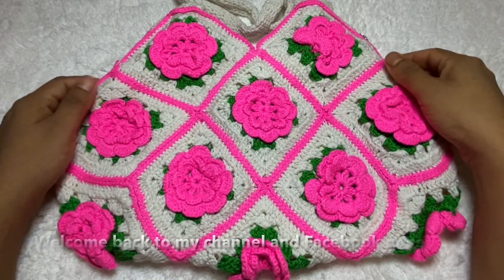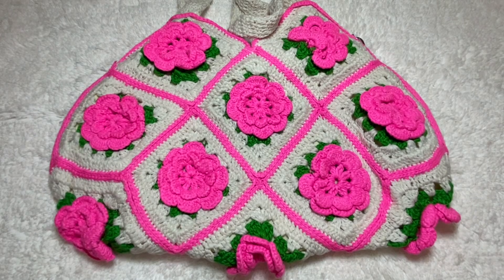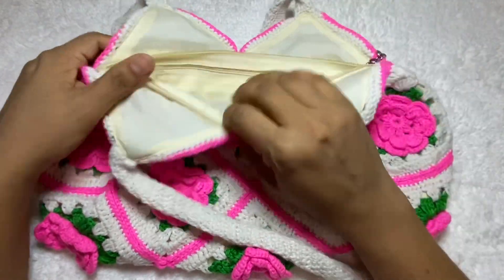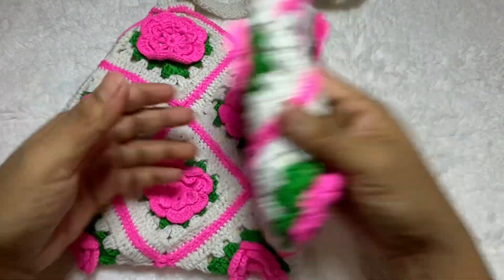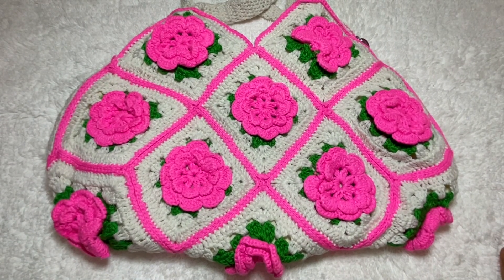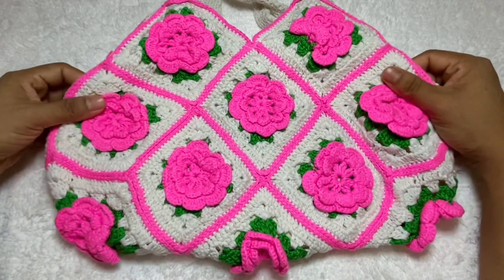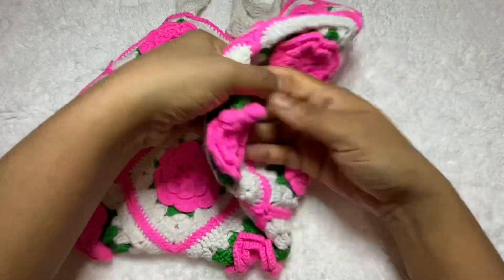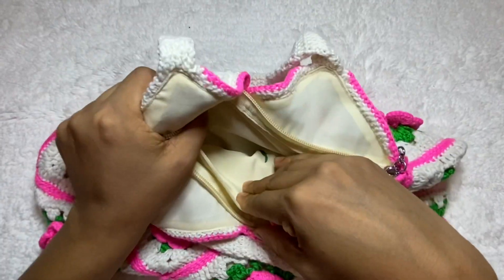Crochet bag @Tips Unlimited in USA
May 26,2021

In this video I show you crochet bracelet/Jewelry .I hope you like this video. Thanks.

@Tips Unlimited in USA